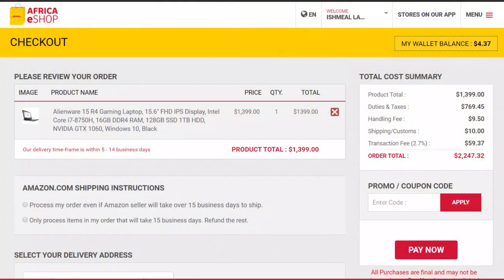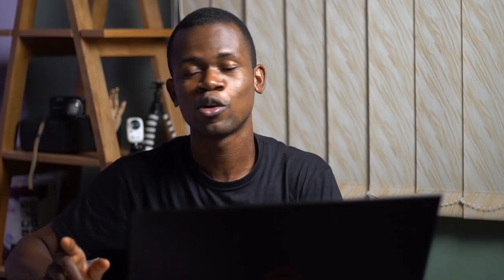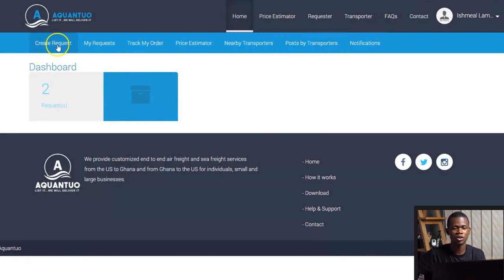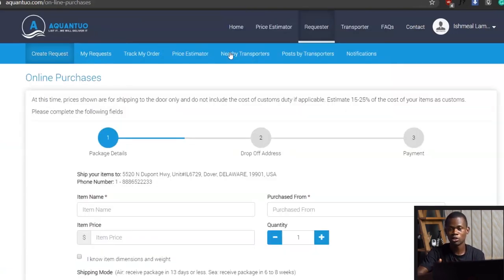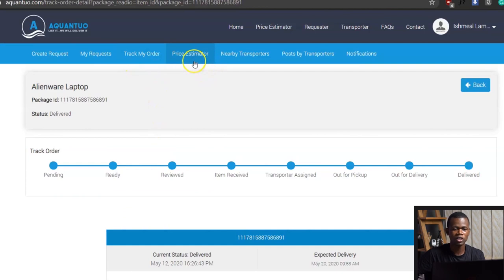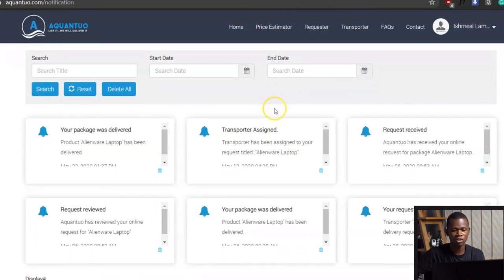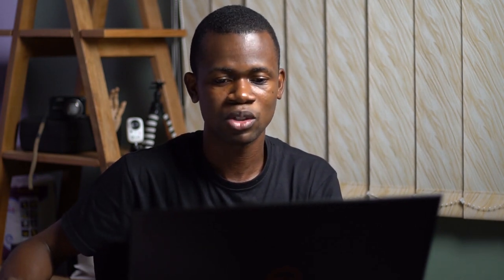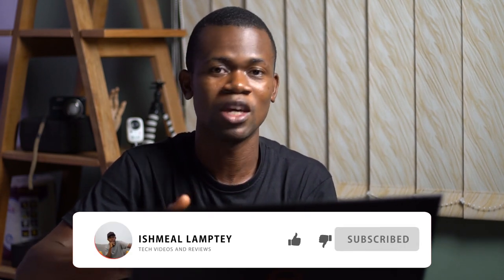Have you heard about Aquantuo Yet?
During this period of the coronavirus pandemic, international shipping rates have become a bit expensive. Companies like DHL, UPS, FedEx, and many other international shipping companies' shipping rates have gone a bit high.

After a recommendation from a friend about Aquantuo, I decided to try them out. In all, I had a positive experience and I like to share it with you.

Aquantuo is a delivery company that provides customized end to end air freight and sea freight services from the USA to Ghana and from Ghana to the USA for individuals, small and large businesses.